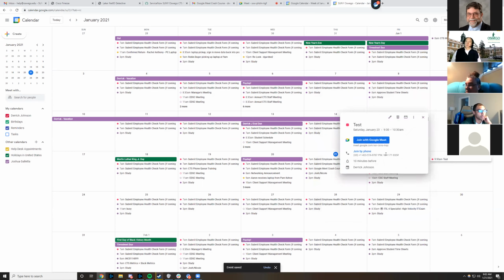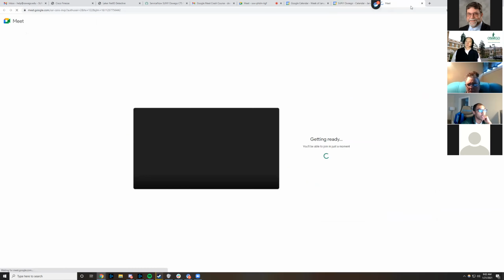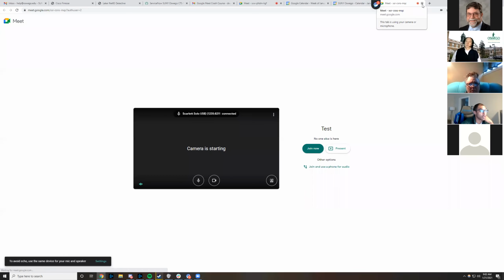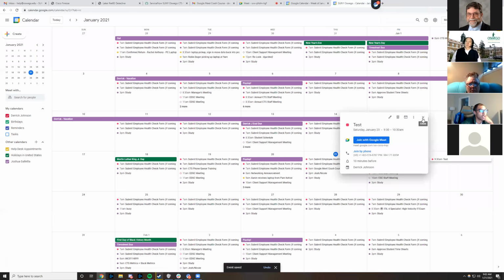83: Google Meet Crash Course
Google Meet is a video-communication service developed by Google.  In this workshop, we will go over basic features of Google Meet as well as integration in Gmail and Google Calendar.